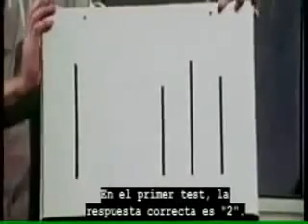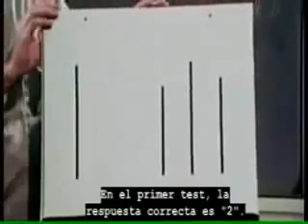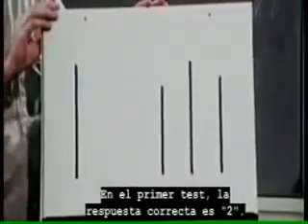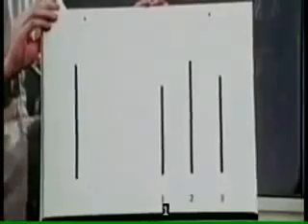Experimento de Asch-Conformidad Grupal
Los experimentos de conformidad con el grupo de Asch fueron una serie de experimentos realizados en 1951 que demostraron significativamente el poder de la conformidad en los grupos.

Los experimentadores, conducidos por Solomon Asch pidieron a unos estudiantes que participaran en una "prueba de visión". En realidad todos los participantes del experimento excepto uno eran cómplices del experimentador y el experimento consistía realmente en ver cómo el estudiante restante reaccionaba frente al comportamiento de los cómplices. El objetivo explícito de la investigación era estudiar las condiciones que inducen a los individuos a permanecer independientes o a someterse a las presiones de grupo cuando estas son contrarias a la realidad.

Los participantes -el sujeto verdadero y los cómplices- estaban todos sentados en la sala de una clase en donde se les pidió que dijeran cuál era a su juicio la longitud de varias líneas dibujadas en una serie de exposiciones: se les preguntaba si una línea era más larga que otra, cuáles tenían la misma longitud, etc. Los cómplices habían sido preparados para dar respuestas incorrectas en los tests y determinar si ello influía en las respuestas del otro estudiante.